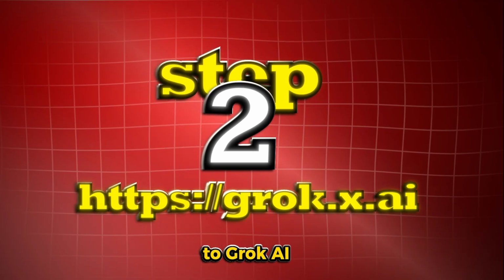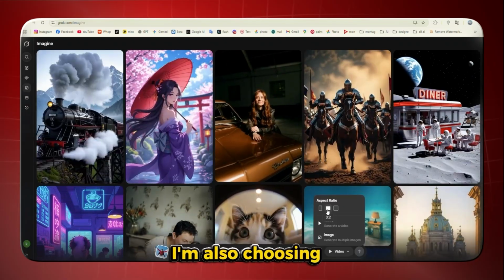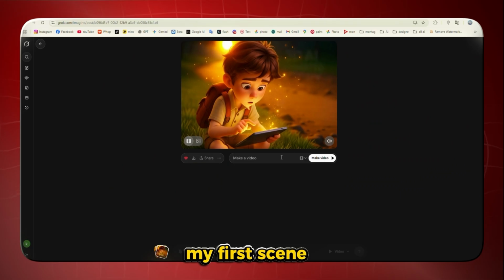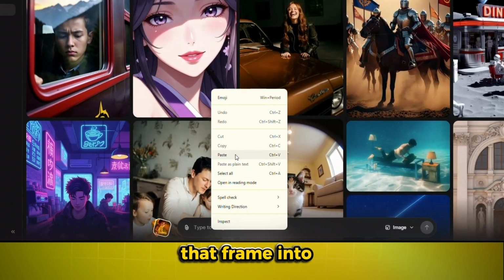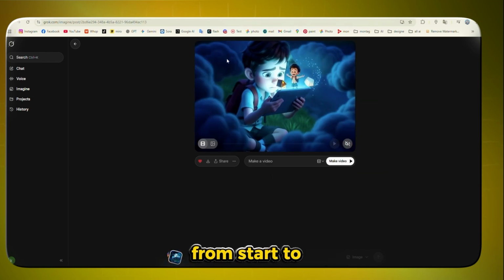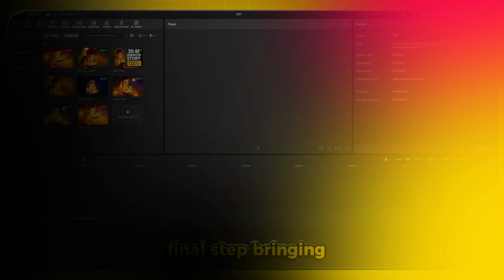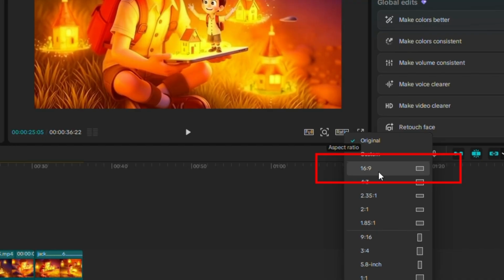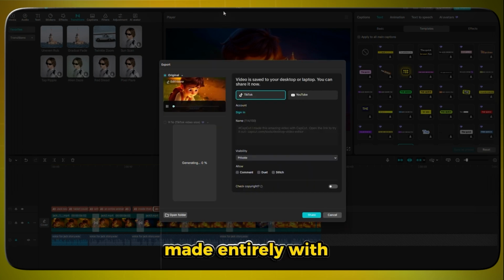How to Create 3D Animated Videos Using Free AI Tools( with consistent character)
Create stunning 3D animated videos using 100% FREE AI tools—no animation skills required and with consistent character!

In this complete tutorial, I show you exactly how to make 3D Pixar-style animated stories in under 2 hours using ChatGPT, Grok, ElevenLabs, and CapCut.

🔥 WHAT YOU'LL LEARN:
✅ How to write animated story scripts with AI in 3 minutes
✅ How to generate 3D Pixar-style images for free
✅ How to animate static images with motion and lip-sync
✅ How to add professional voiceovers with AI
✅ How to edit everything together like a pro

🎯 ABOUT AIPRENEUR:
Welcome to AIPreneur! We turn AI into your business partner.
Every week, I break down:
✅ AI tools for making money online
✅ YouTube automation strategies
✅ TikTok & social media AI hacks
✅ Freelancing with AI (no experience needed)
✅ Real-time challenges & results
✅ Step-by-step tutorials anyone can follow

No fluff. No BS. Just actionable tutorials that work.

Our mission: Help 10,000 people start earning with AI by 2026.